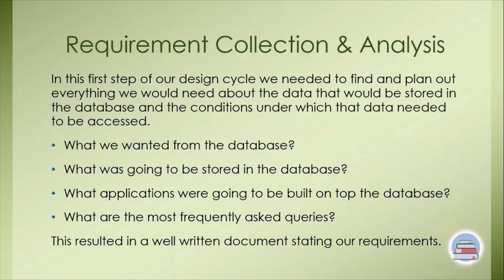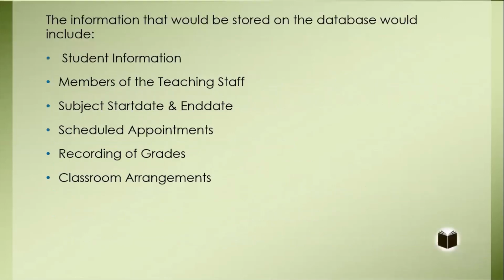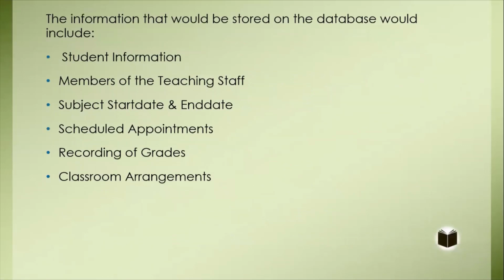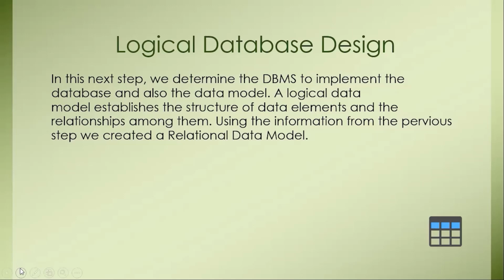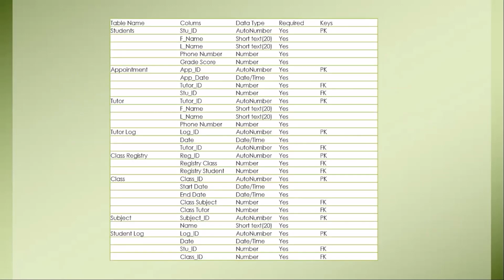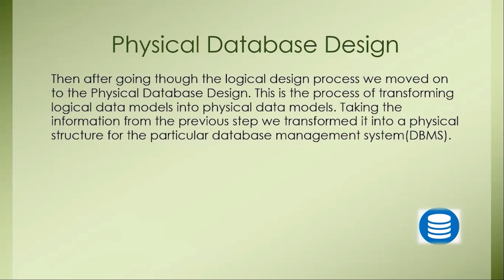Learning After Learning